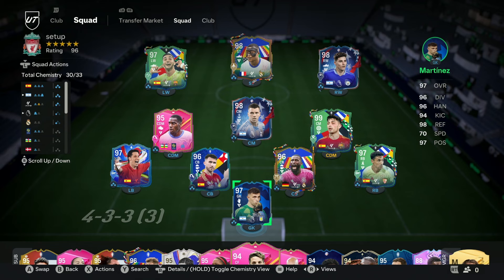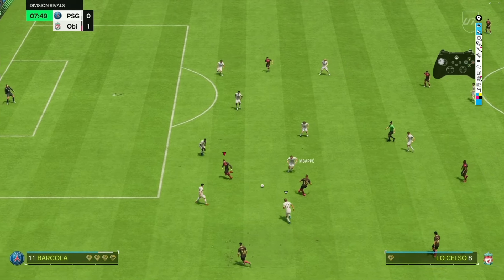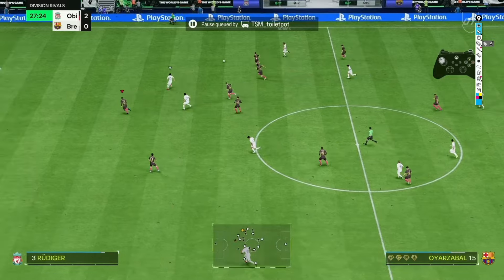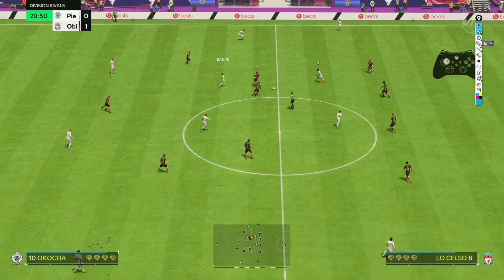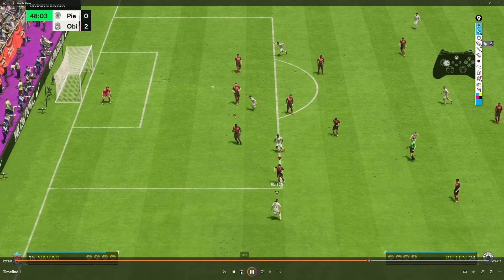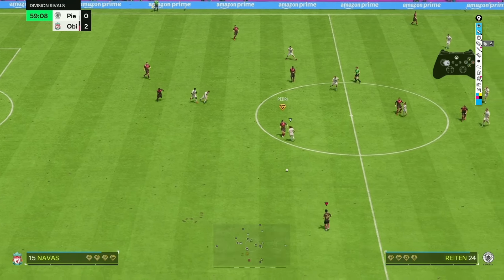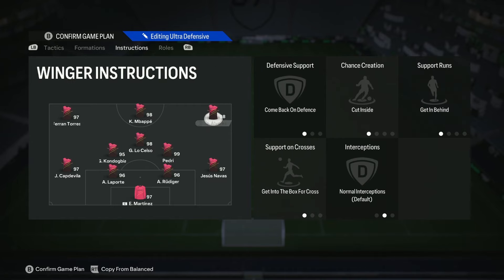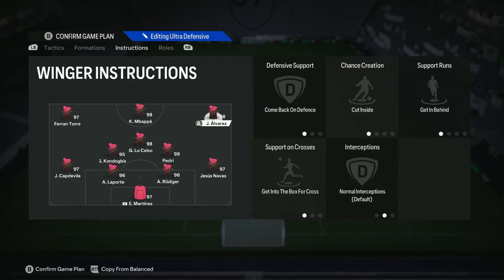EAFC 24 Meta 433(3) - Ultra Defensive to see out the game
The best 433(3) to defend a lead or play against better players.  This allows you to keep your shape and defend well, look for mistakes and counter attack.

Chapters:
0:00 Intro
1:41 Game Play
15:24 Tactics